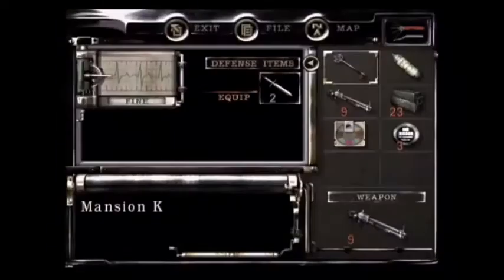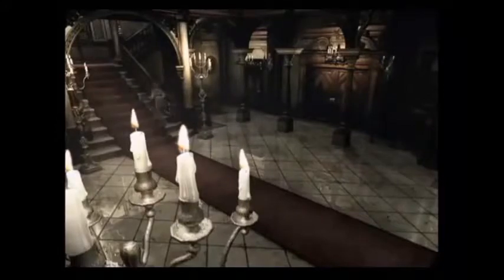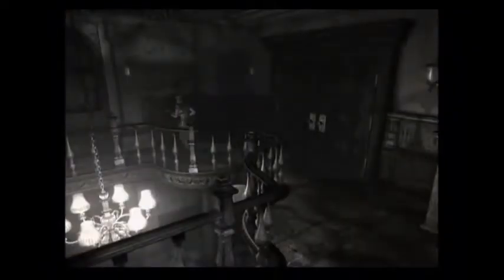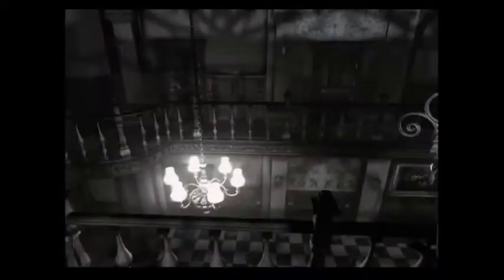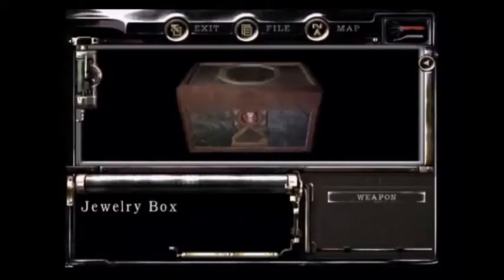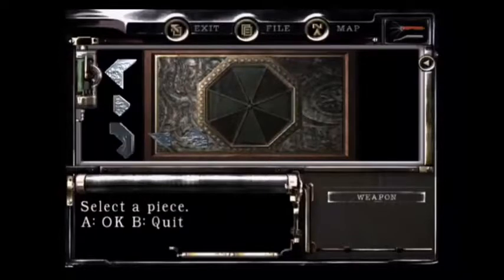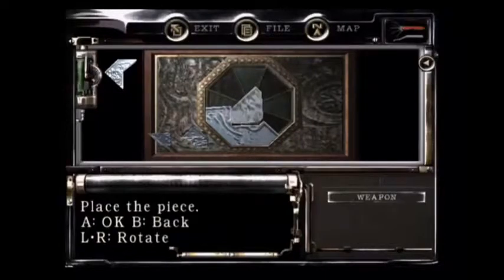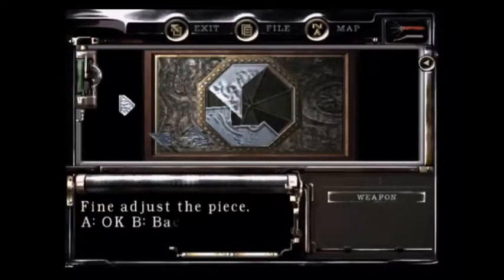Let's Play Resident Evil (Jill) #15 Puzzle Time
Trying to figure out a puzzle can take its time